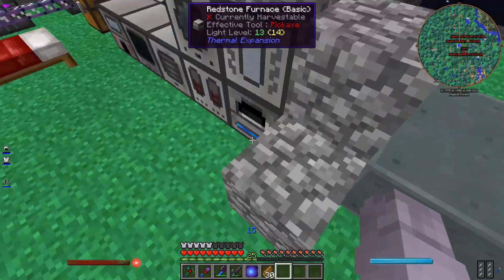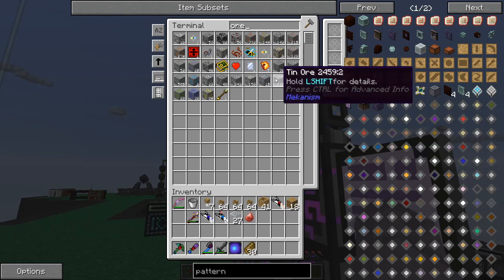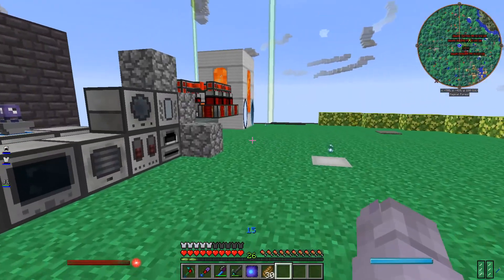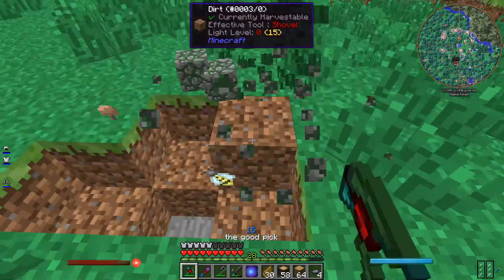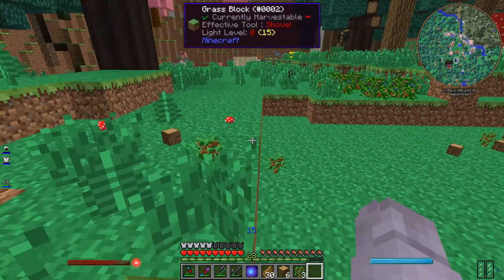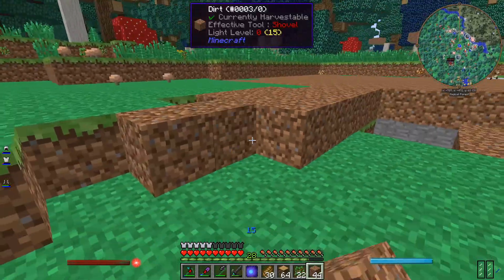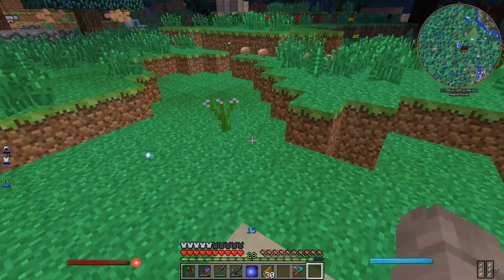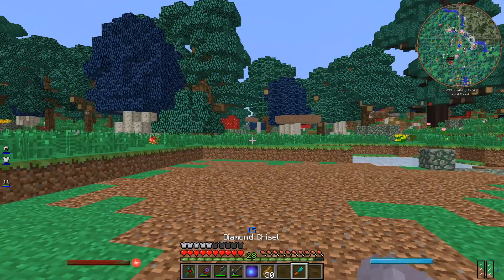Modded Minecraft Episode 9 | time to grow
today i worked on setting up a building to grow crops in preparation for an auto farm mostly to generate string for wool.